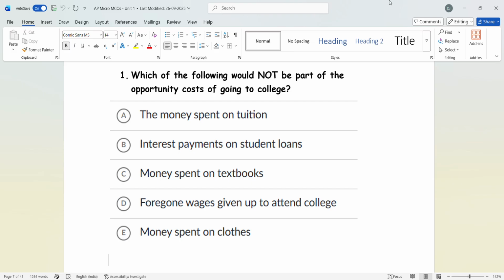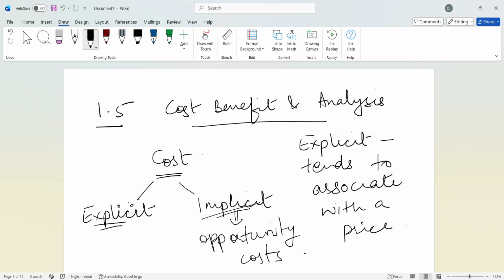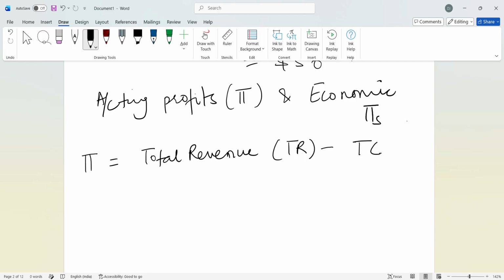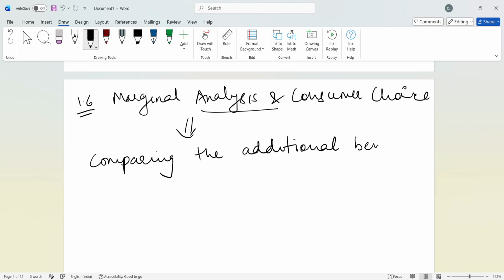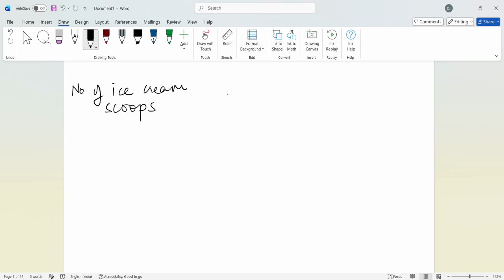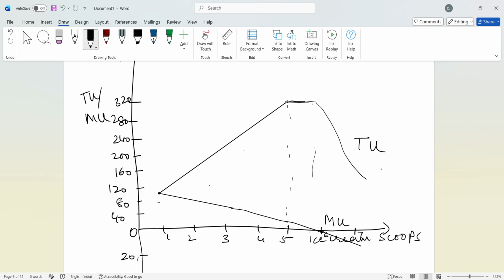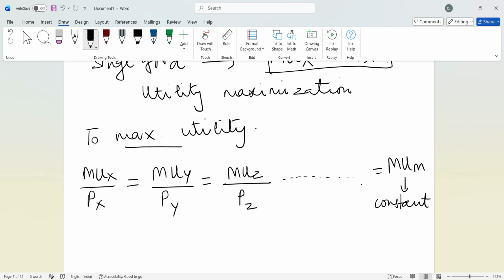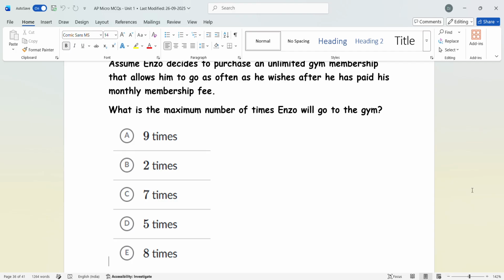AP Microeconomics - Cost Benefit Analysis, and Marginal Analysis & Consumer Choice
UNIT 1 - BASIC ECONOMIC CONCEPTS : Study about the concept of marginal analysis  and utility maximization with examples.